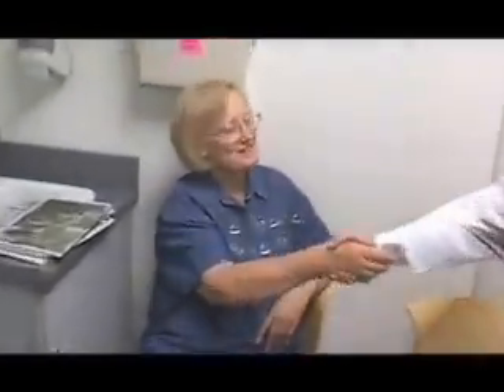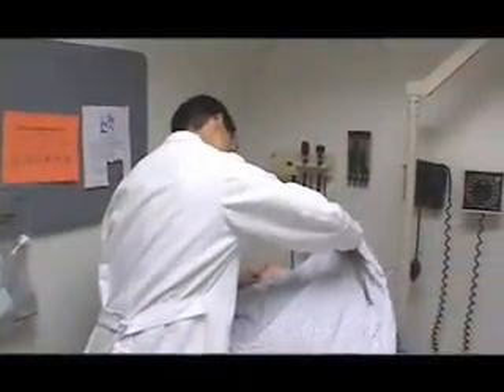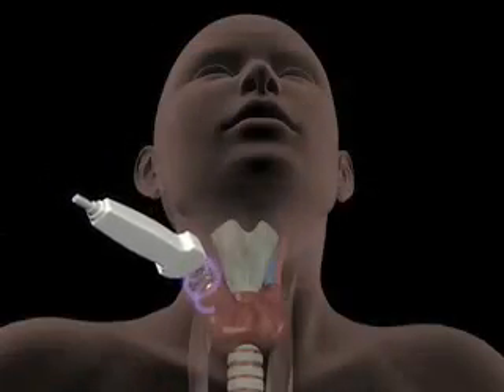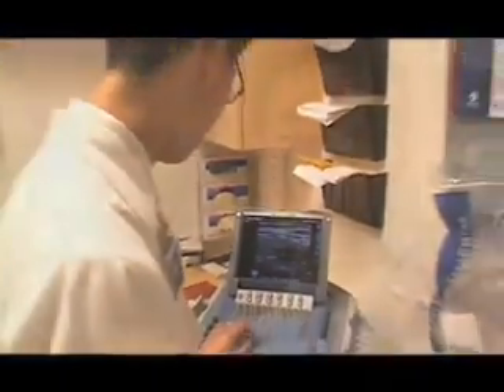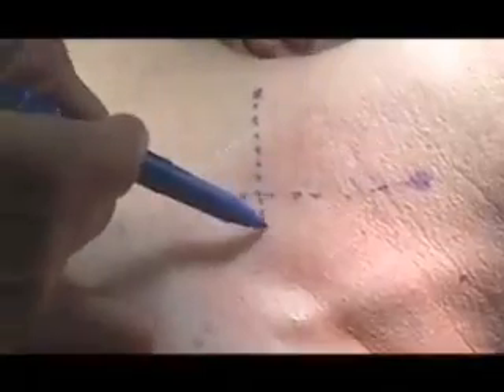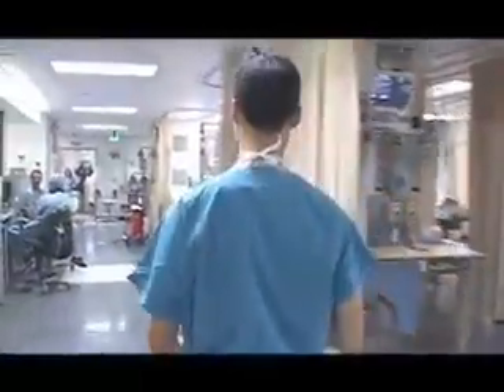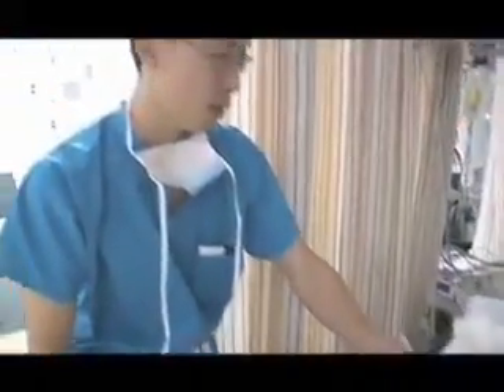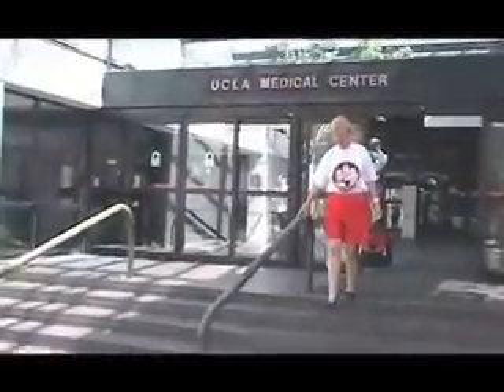Minimally invasive parathyroid surgery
A woman with elevated blood calcium levels undergoes minimally invasive parathyroid surgery under ultrasound guidance. The video follows the patient from initial consultation through to discharge from the hospital.